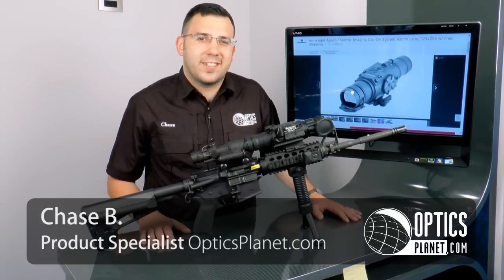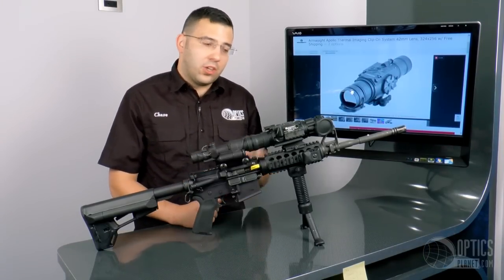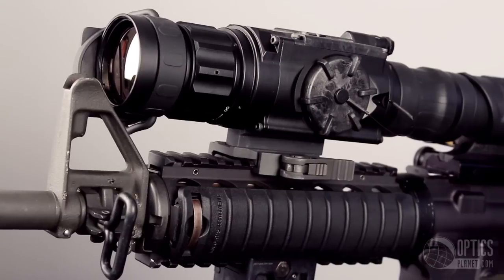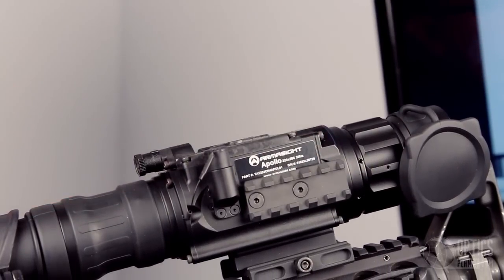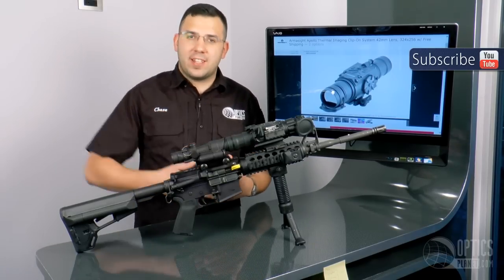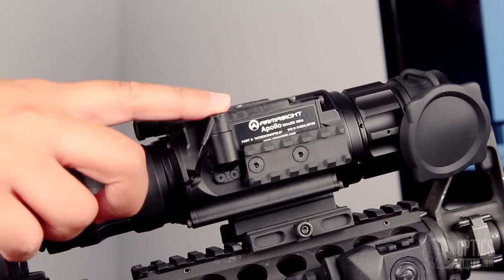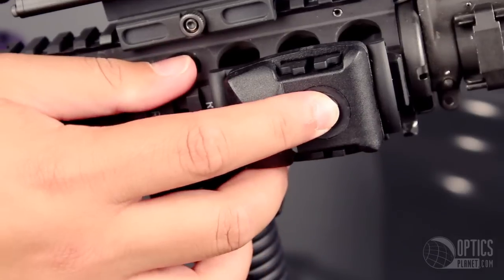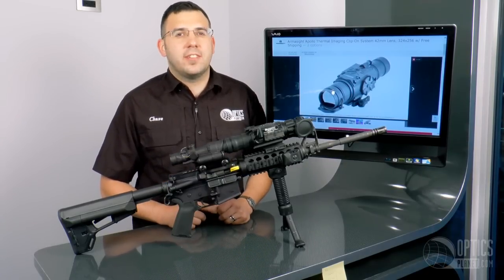Armasight Apollo Thermal Clip-On Line - OpticsPlanet.com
If you have a nice daytime setup you're happy with and don't want to move it around or build a new system for night time shooting, Armasight has a solution for you with the Apollo line of Thermal Clip-On Units. These work with a functioning daytime setup and clips on to the front of your scope, turning it into a thermal imaging scope in an instant.

Thermal has an advantage over night vision with it's daytime use, detecting through snow, dust, smoke, fog, haze, and other atmospheric obstructants, and you can adjust the mode of how thermal displays. There are many models to chose from ranging of magnification and resolution. These are build solid, durable, and works great out in the field.